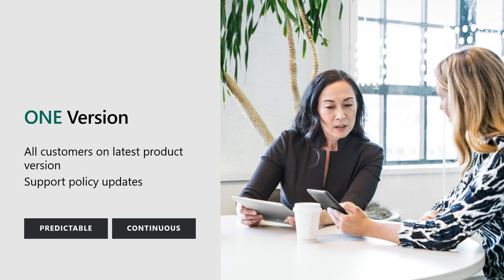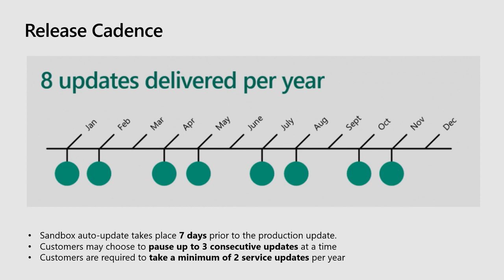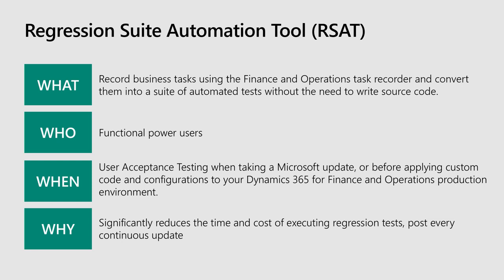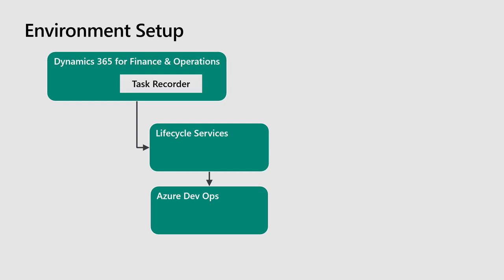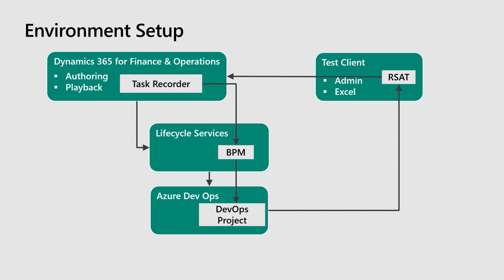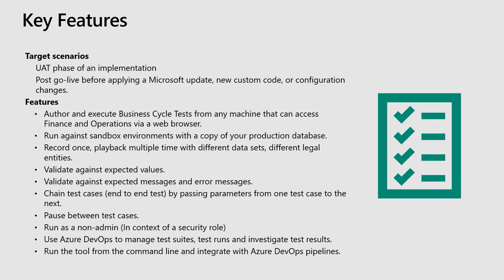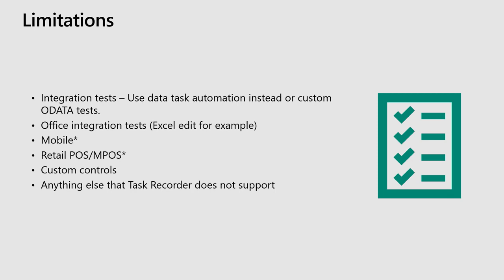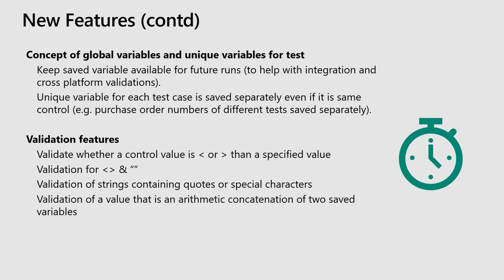Microsoft Dynamics 365 for Finance and Operations: Continuous update with RSAT - THR1008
In this session, learn how to keep up with continuous update using automated testing. We discuss one version framework and RSAT architecture.